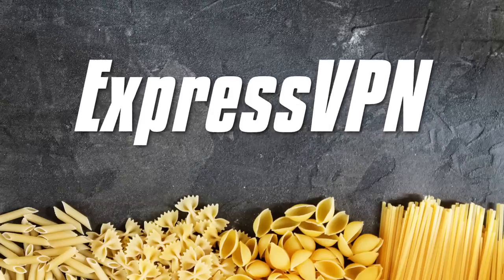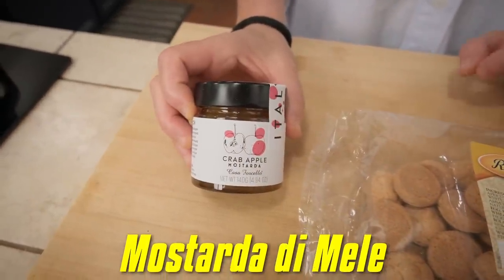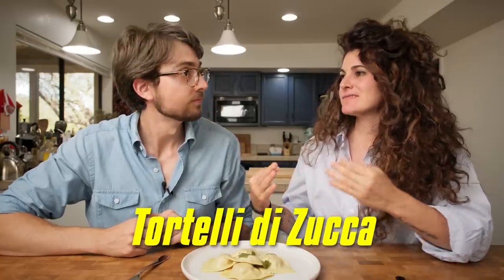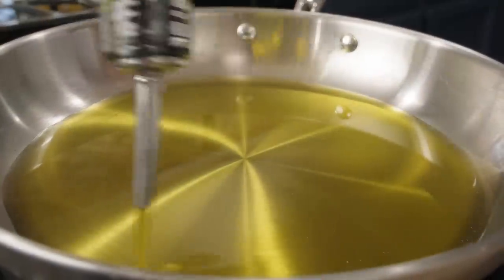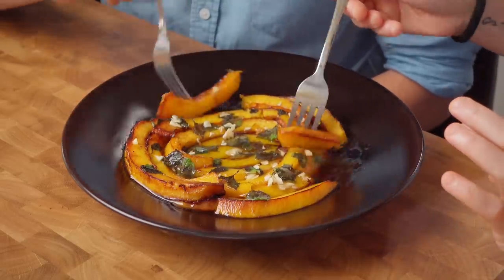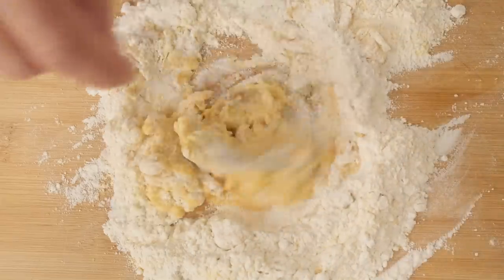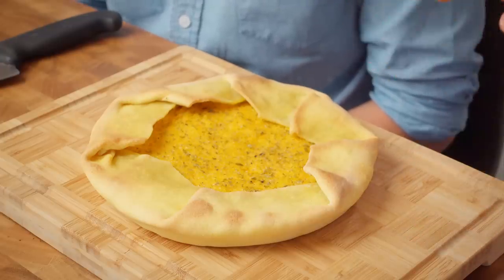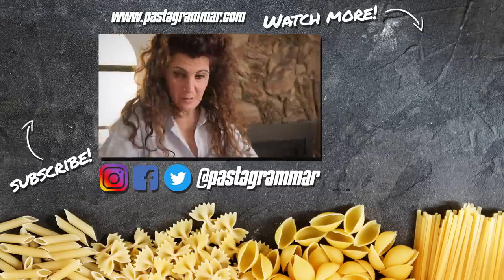How Italians Cook SQUASH | Italian Squash & Pumpkin Recipes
A big thank-you to ExpressVPN for sponsoring this video! and find out how you can get 3 months of ExpressVPN free!

We LOVE this time of year, because we have an excuse to eat squash all the time! Every year, Eva introduces me to new squash and pumpkin recipes, and this year is no different. Today, she's sharing some delicious, Italian squash recipes with us!

00:00 - Eva's First Jack-O-Lantern
00:47 - Italian Squash Recipes
01:13 - Squash Ravioli Recipe
04:20 - Tortelli di Zucca
07:38 - Sicilian Squash Recipe
09:10 - Zucca in Agrodolce
10:50 - Savory Squash Pie Recipe
14:02 - Farinata di Zucca